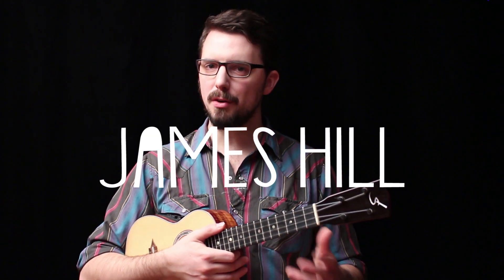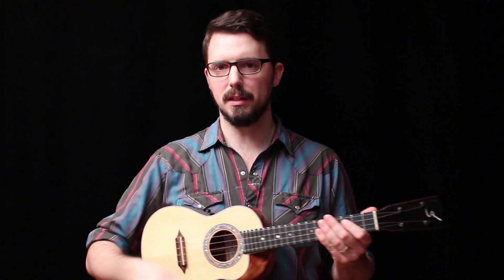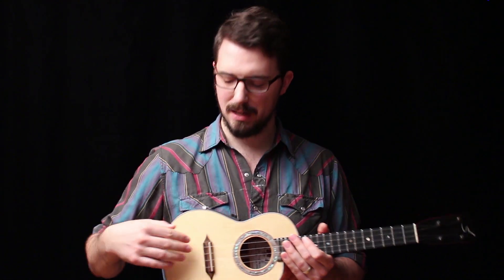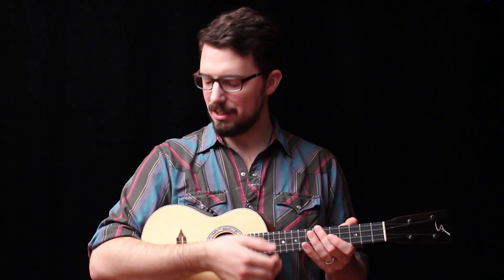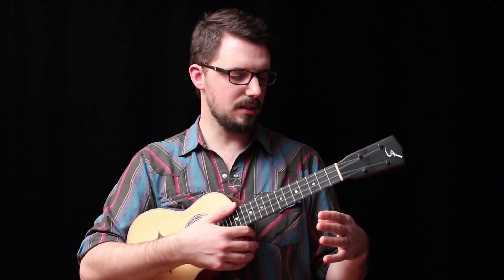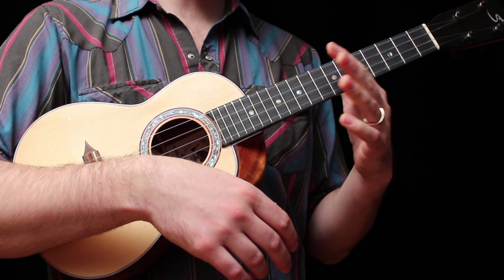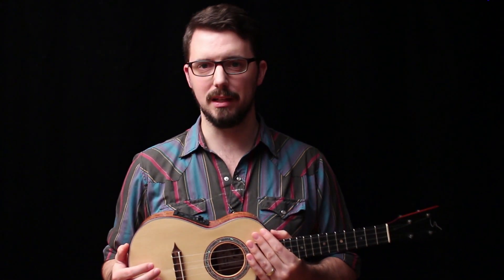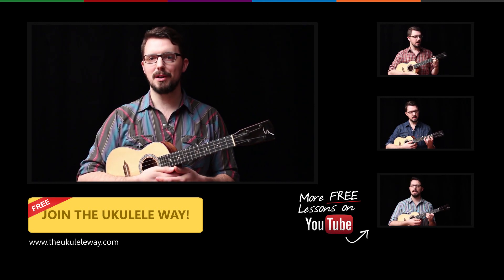How NOT to Hold the Ukulele - James Hill Ukulele Tutorial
Don't worry... you're not the only one wondering how best to hold the ukulele!  There's no shame in using a strap but in this video James shows you a few tricks for keeping the uke in place without one.